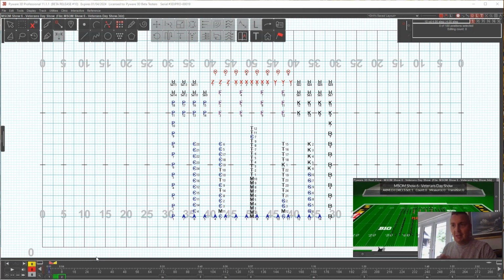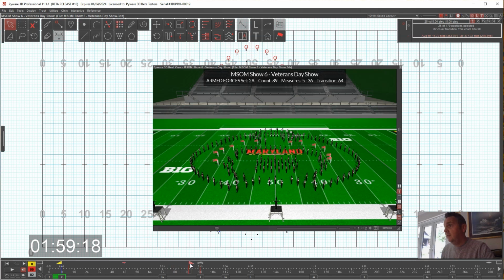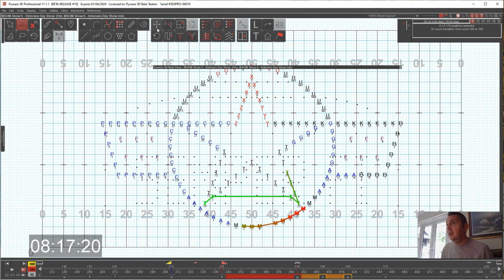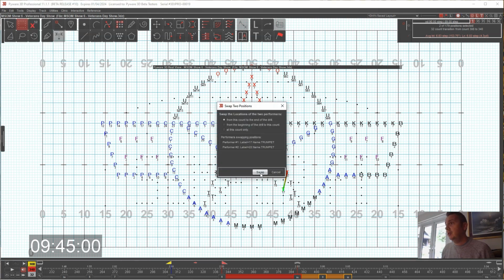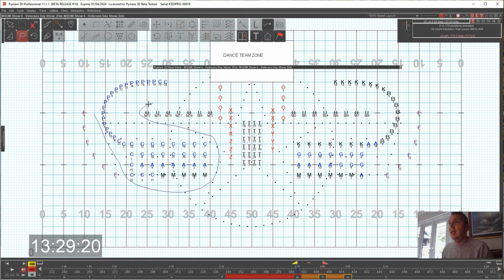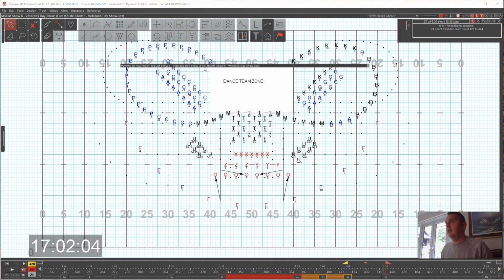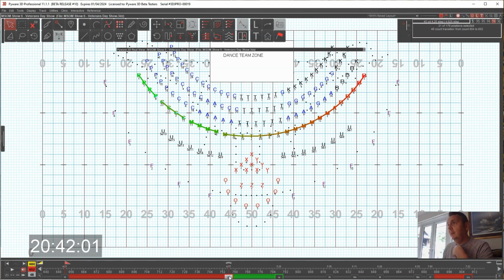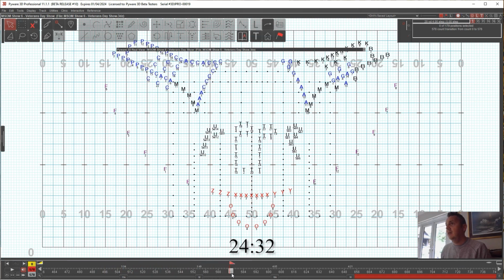Pyware Tutorial - REAL TIME - Adjustment Process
In this tutorial I adjust a 17 page drill to eliminate one performer in REAL TIME.  You will see the following techniques to eliminate a performer and fix a drill:

DELETE PERFORMER
MORPH TOOL (TO FIX INTERVAL)
SWAP TWO POSITIONS
CREATING NEW FORMS
FIXING BLOCK FORMS